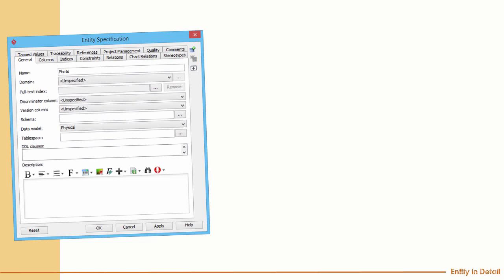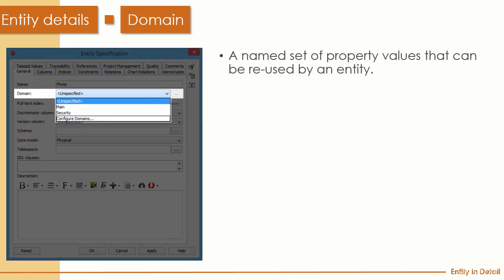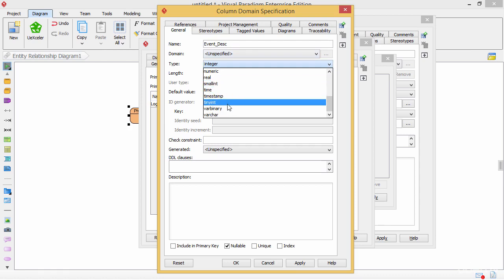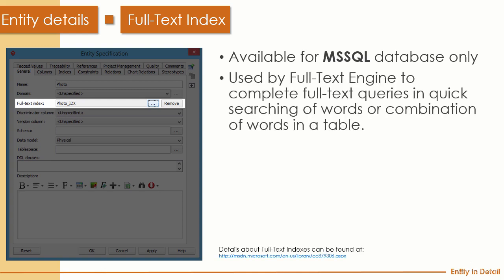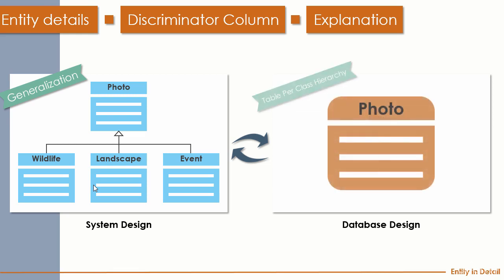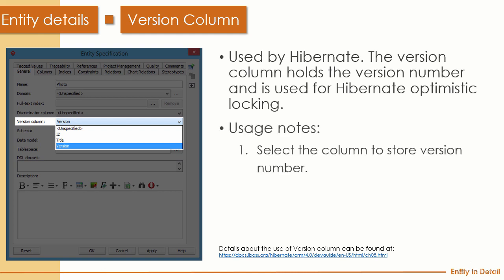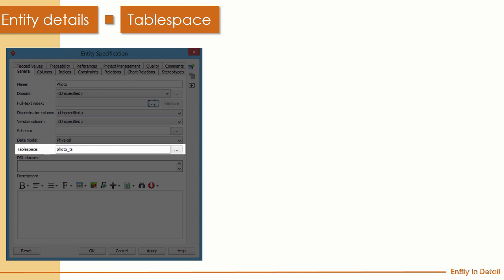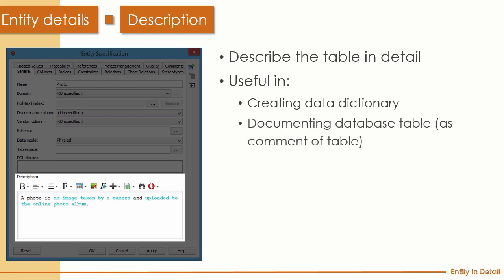Part 3 Entity in Detail | 1. Introduction to Database Design and Management